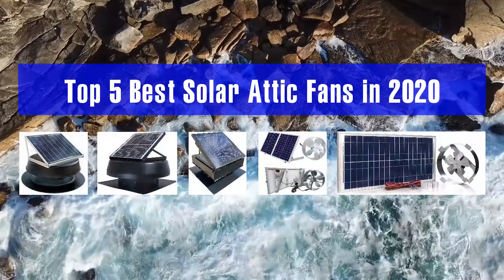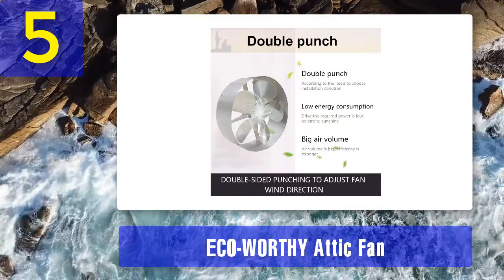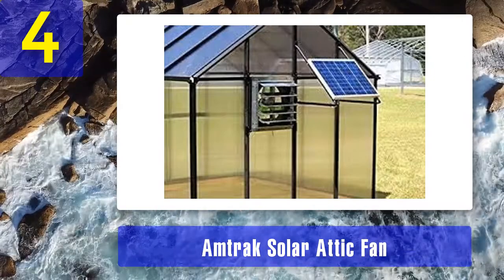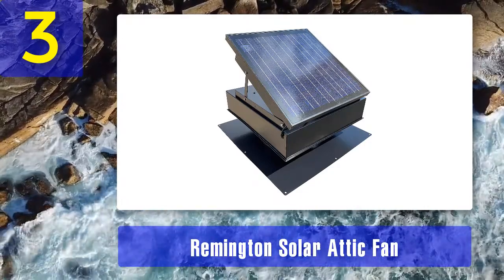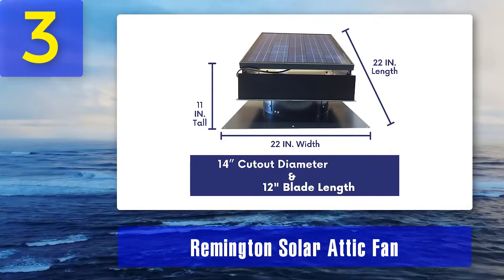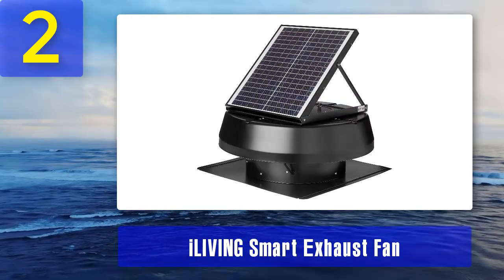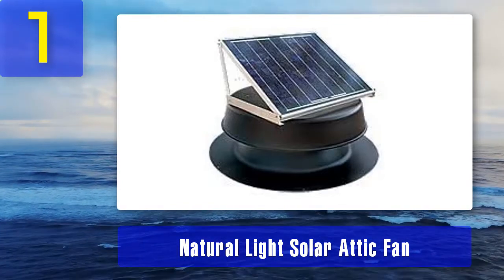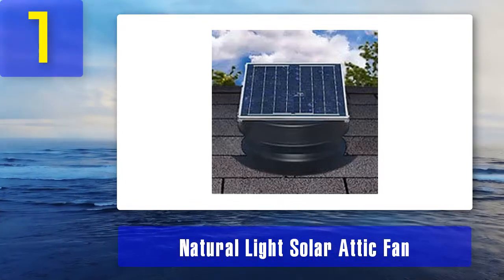Best Solar Attic Fans in 2025 - Top 5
Top 5 Best Solar Attic Fans in 2025

1. Natural Light Solar Attic Fan

2. iLIVING Smart Exhaust Fan

3. Remington Solar Attic Fan

4. Amtrak Solar Attic Fan

5. ECO-WORTHY Attic Fan